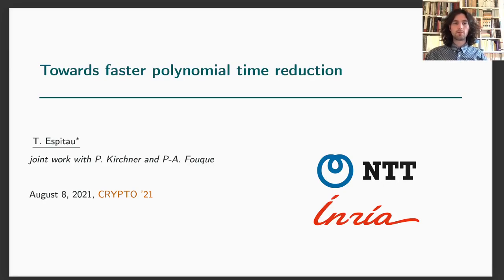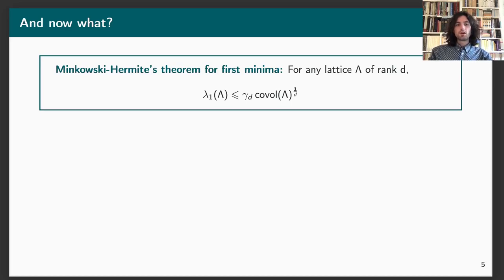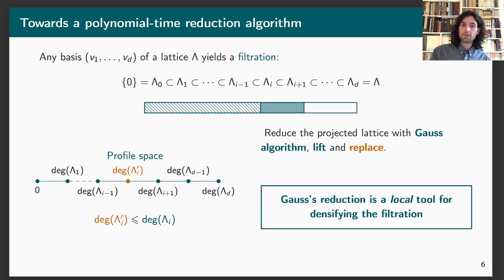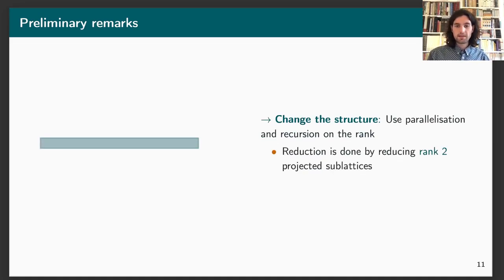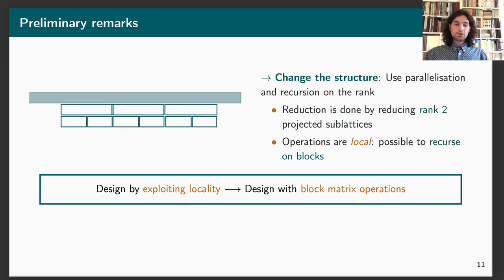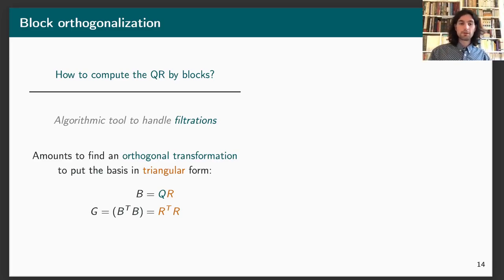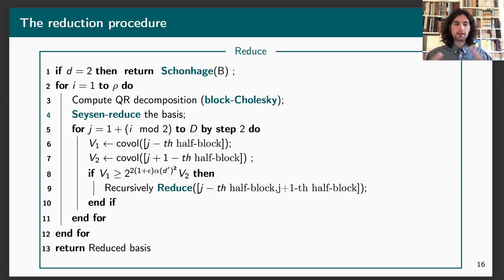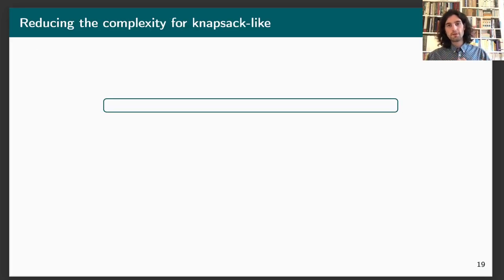Towards faster polynomial-time lattice reduction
Paper by Paul Kirchner, Thomas Espitau, Pierre-Alain Fouque presented at Crypto 2021